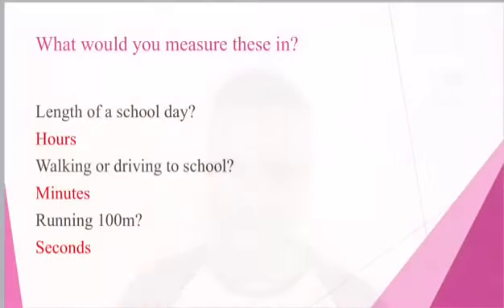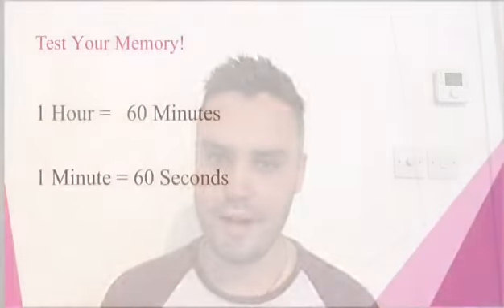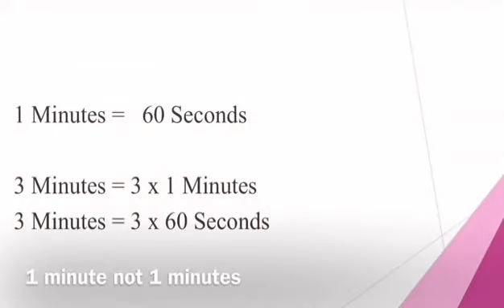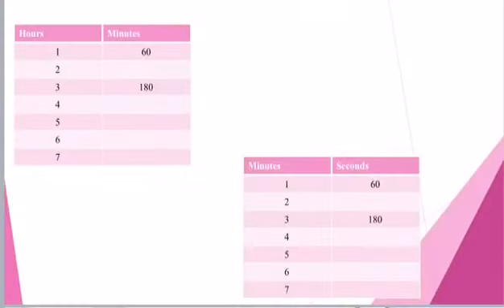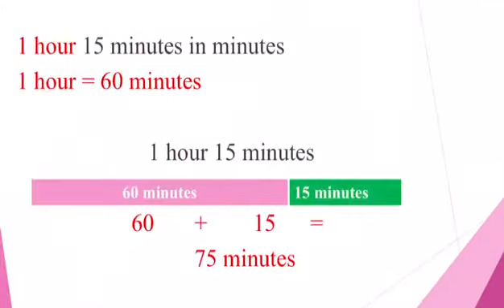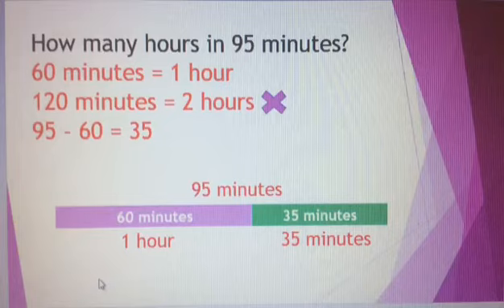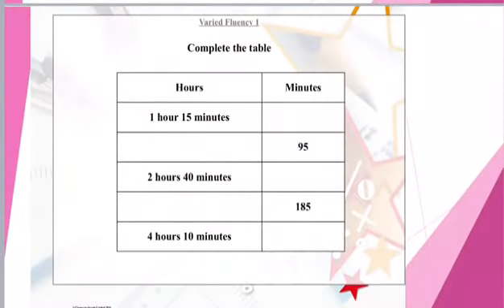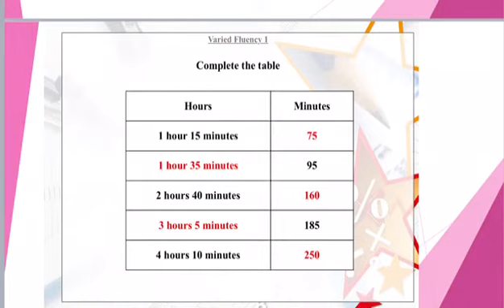Year 4- Term 6, Week 1- Maths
Mr Ball’s tutorial on Time.